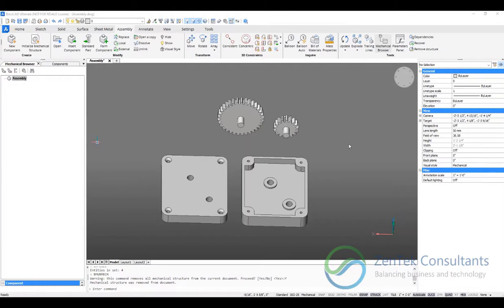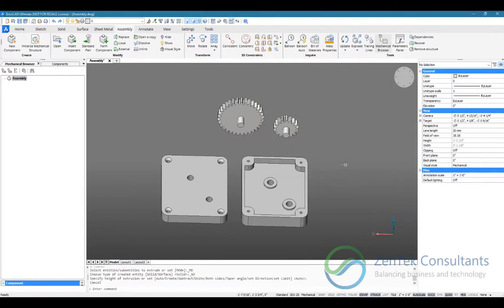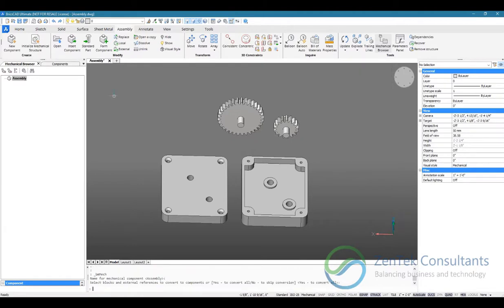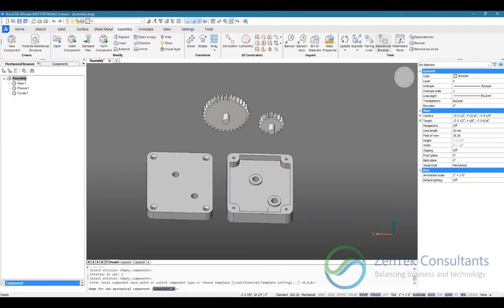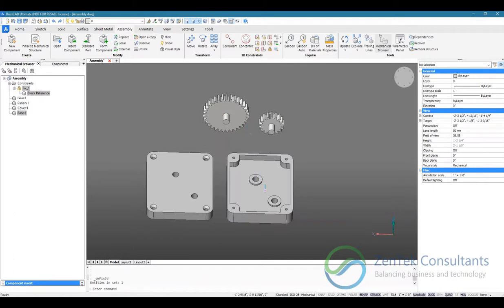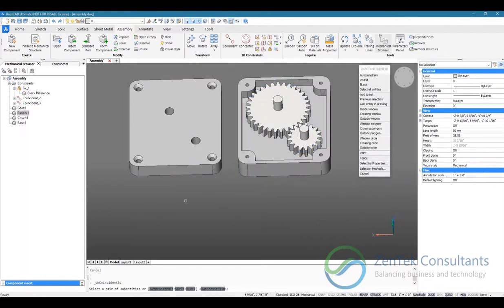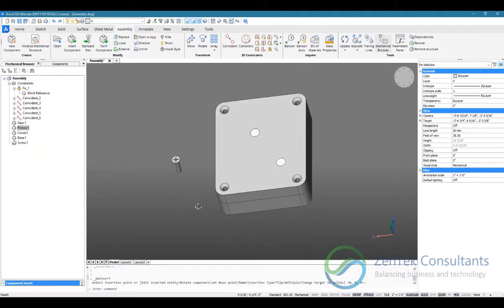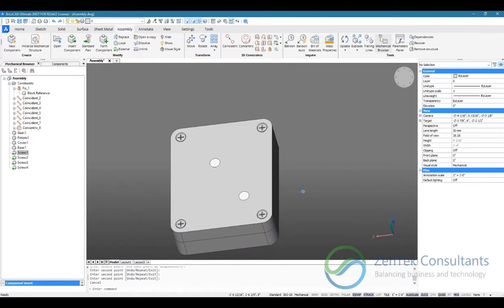How BricsCAD Works with Mechanical Assemblies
In this vlog, we discuss how BricsCAD handles components, constraints, and other features pertaining to mechanical assemblies, all in the DWG environment.

Need help migrating to BricsCAD?